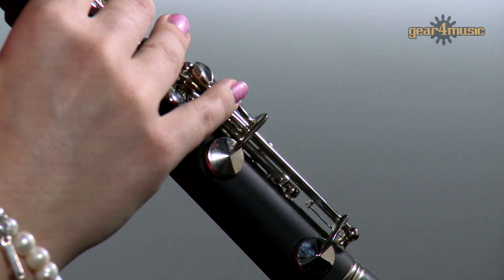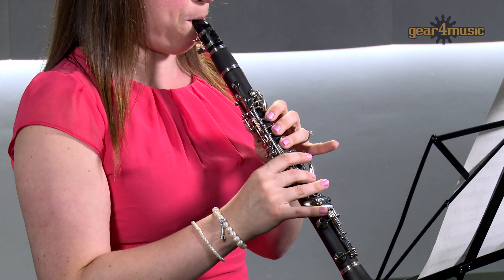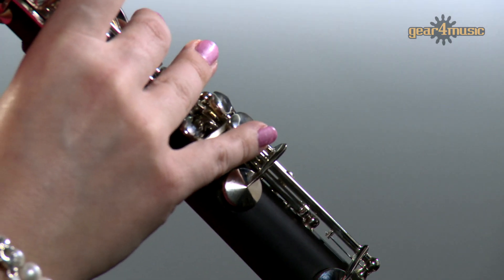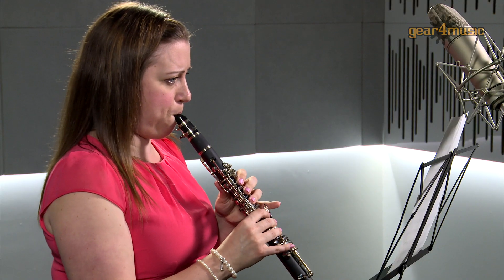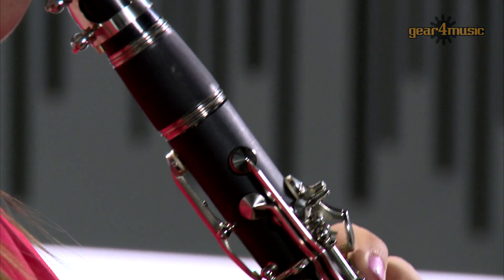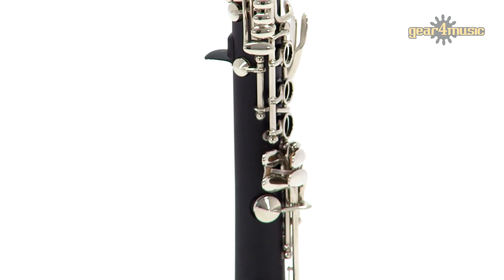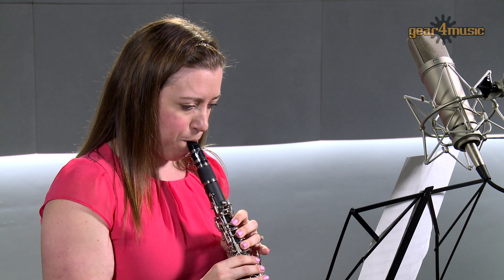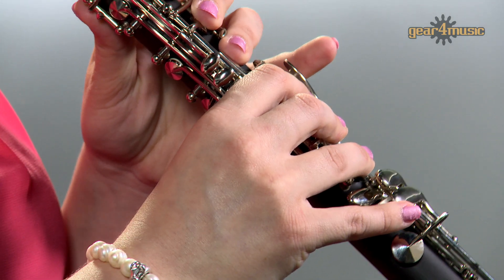Rosedale Eb Soprano Clarinet by Gear4music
Amy plays the Rosedale E-flat Soprano Clarinet, an ideal instrument for advancing players.

This high pitched clarinet is ideal for versatile players who double up as part of an orchestra or who simply enjoy the soprano tone.
Featuring a durable hard rubber body, undercut tone holes and a boehm body design, Gear4music’s Rosedale Eb Soprano Clarinet is finished with nickel plated key-work and comes complete with everything you’ll need to play.